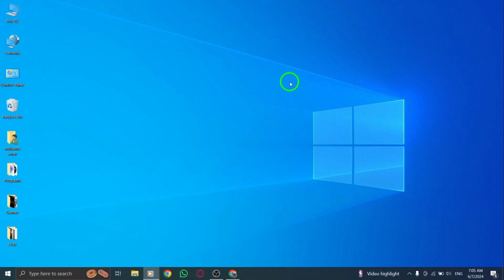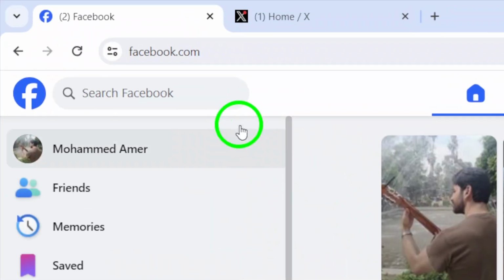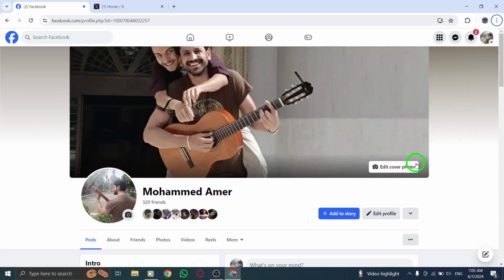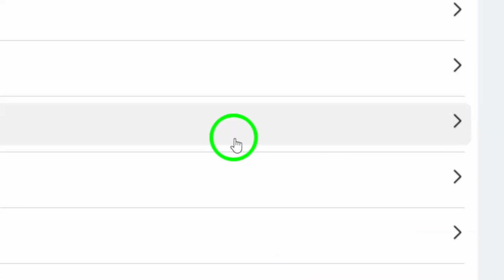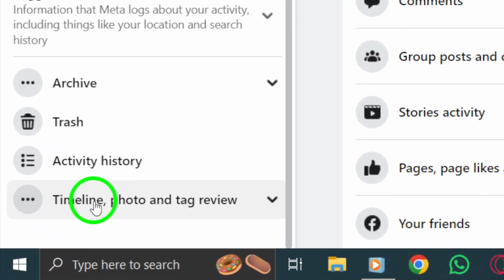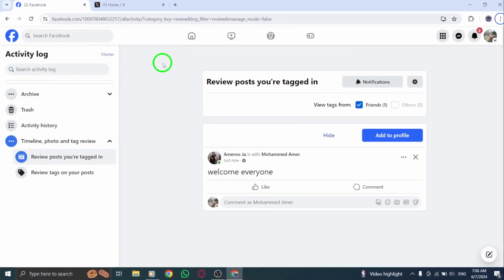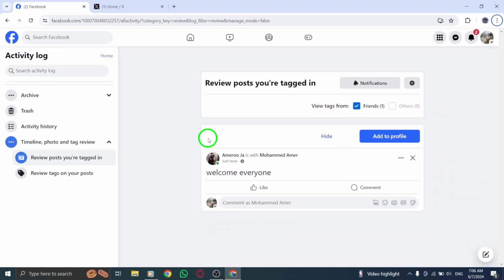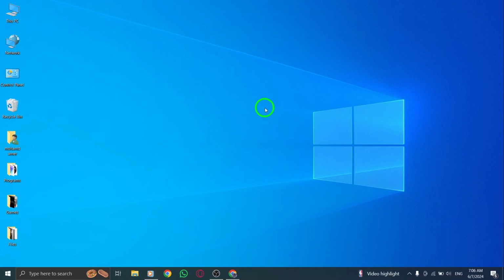How To Hide Posts You've Tagged In On Facebook On PC (New Updated)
Learn how to hide posts you've been tagged in on Facebook on your PC with this step-by-step guide:

1. Open your account.
2. Click your profile picture at the top-left corner of the page.
3. Click on the three dots ••• under your name.
4. Click Activity log below Story archive.
5. Scroll down to Timeline, photo, and tag review.
6. Click on Review posts you're tagged in.
7. Choose the post you want to hide and click on hide.

Master the art of managing tagged posts on Facebook for a cleaner and more personalized profile.